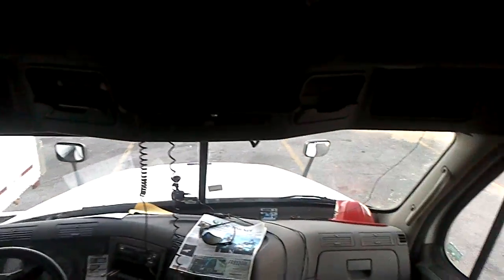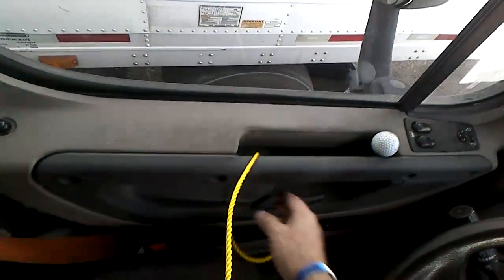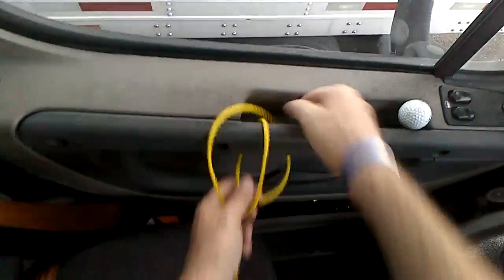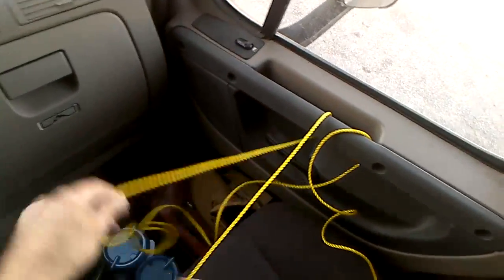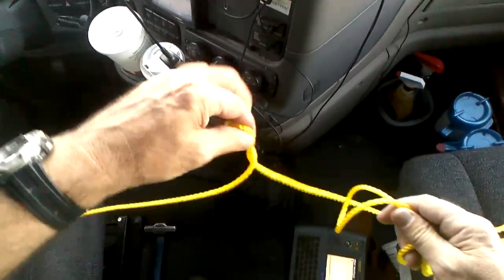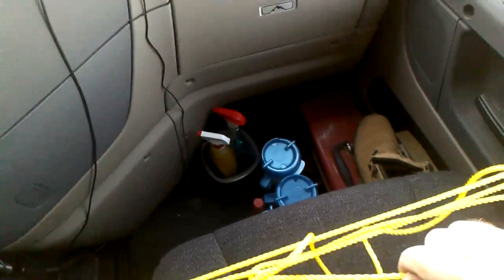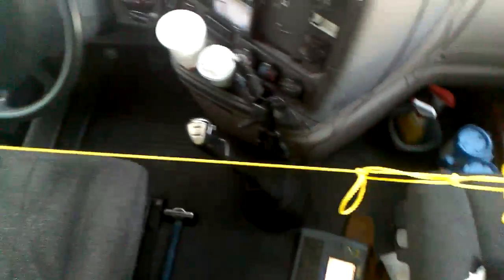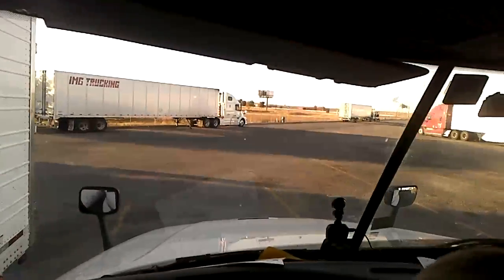Trucker Hitch for Trucker Security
Use your load securement skills to secure your doors at night in rough neighborhoods.